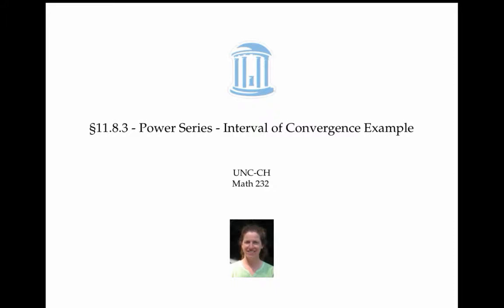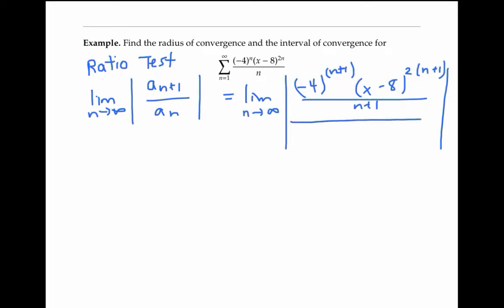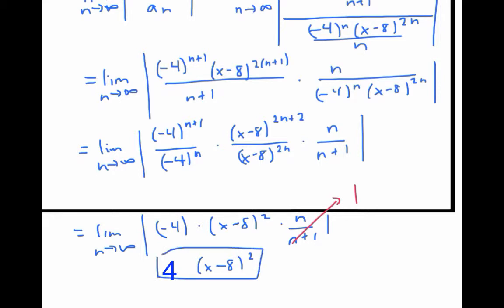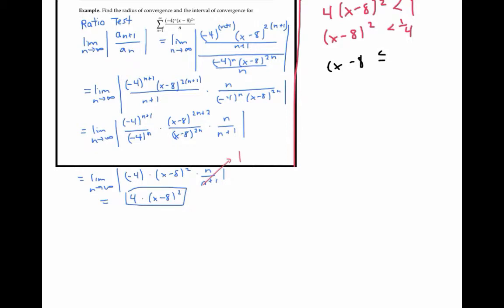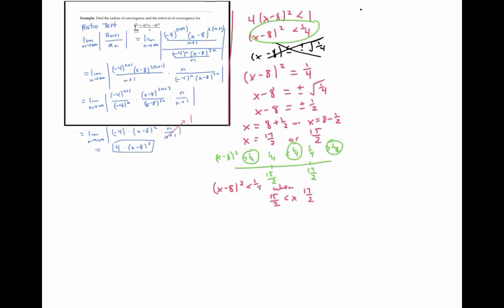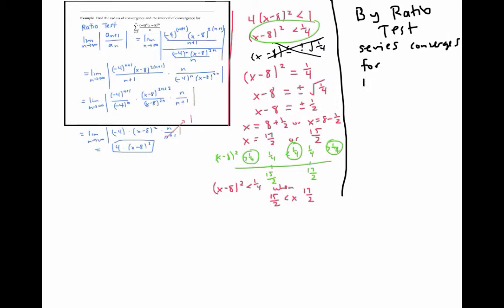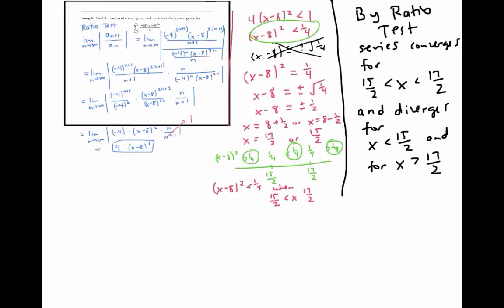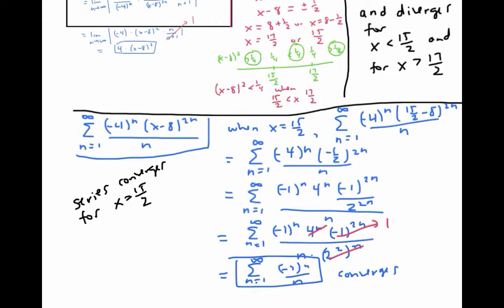Power Series Interval of Convergence Example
Example of finding the interval and radius of convergence for a power series.